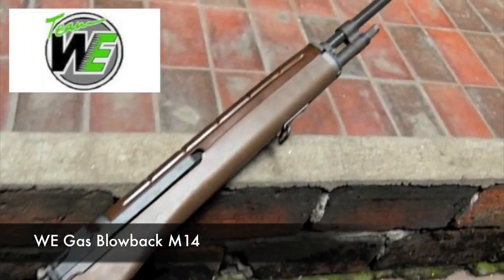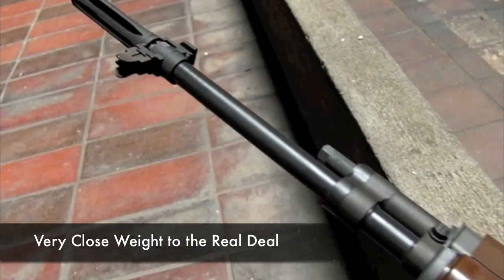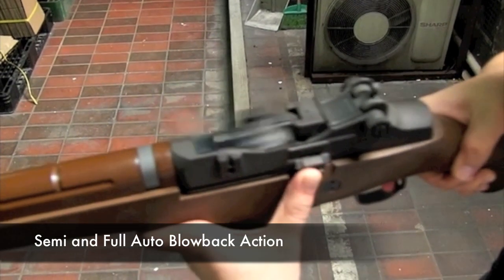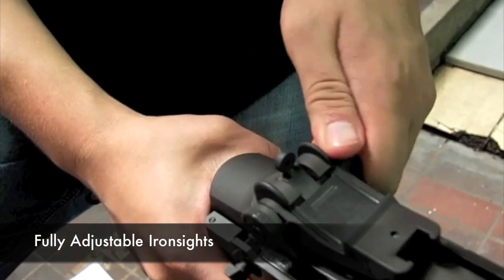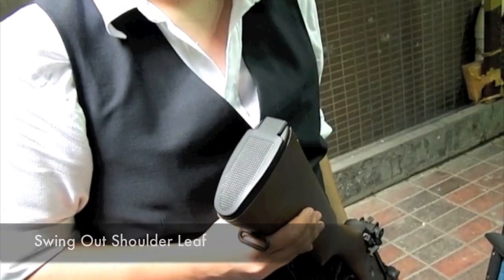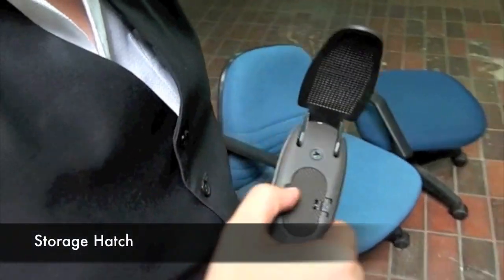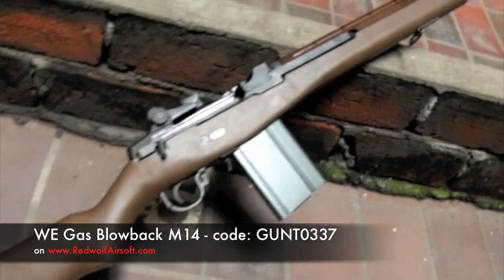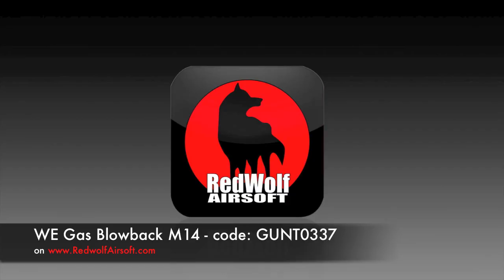WETTI M14 Gas Blowback Quick Video Review (HD) - Redwolf Airsoft - RWTV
Have a close look at the WETTI Gas Blowback M14 in this Rapid Fire Video Review in under a minute.